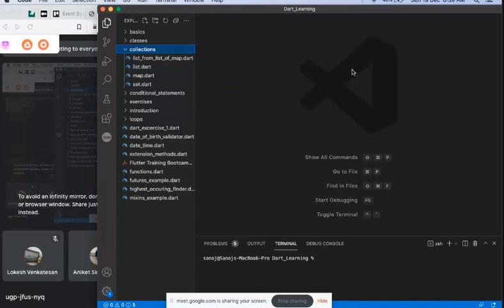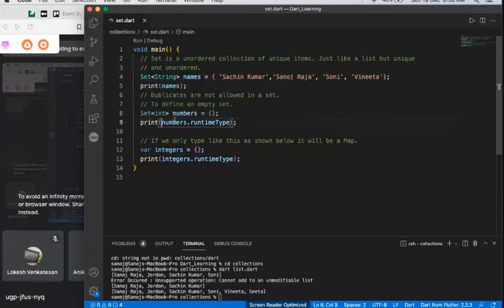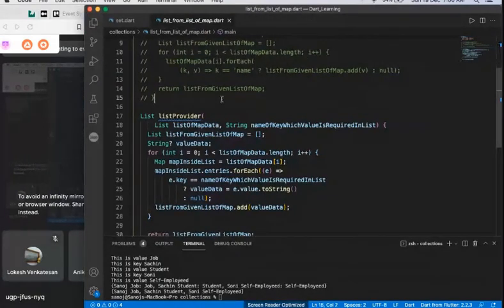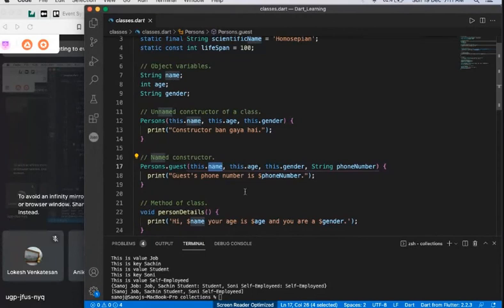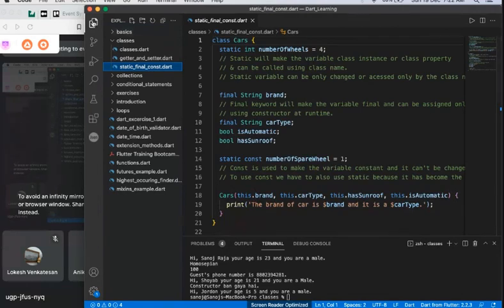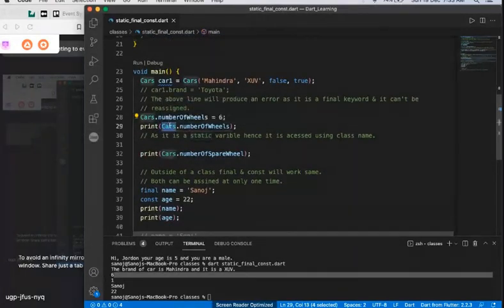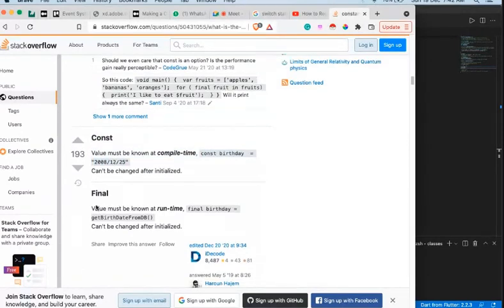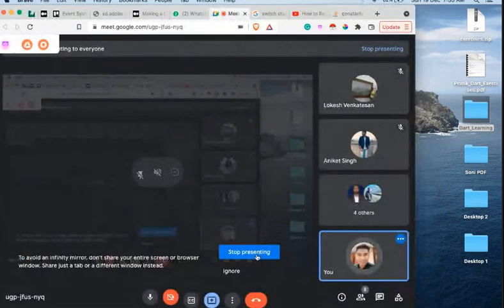List, Set, Map in Dart | Flutter Bootcamp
Adding Methods to Classes
Providing Constructors for Your Classes
Class — Getters and Setters
Sets
Maps